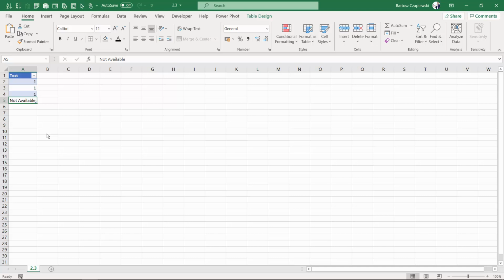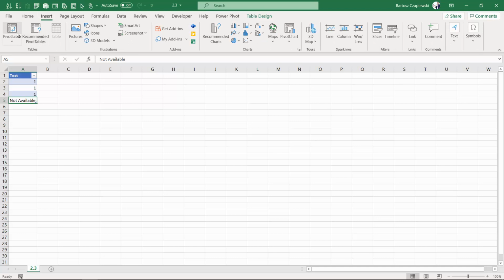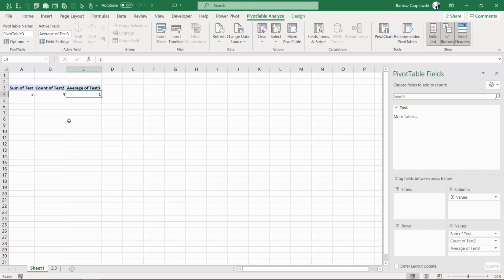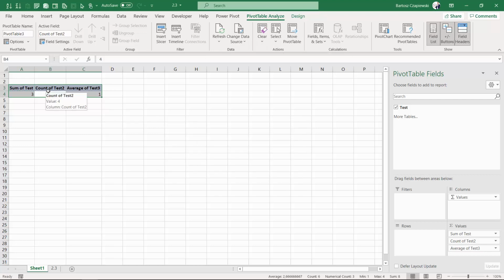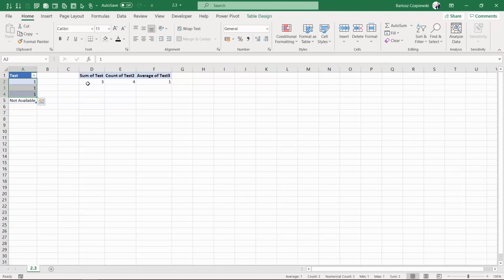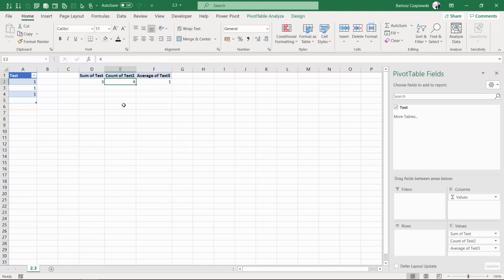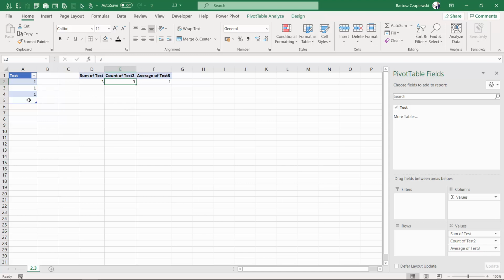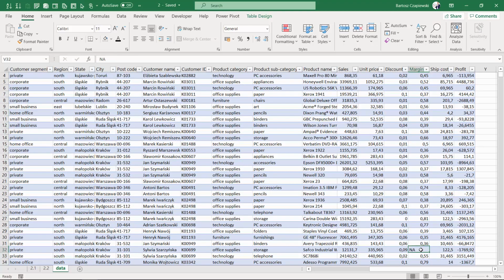2.3. How does the average work? | Excel pivot tables COURSE